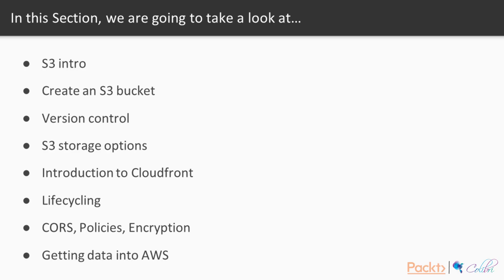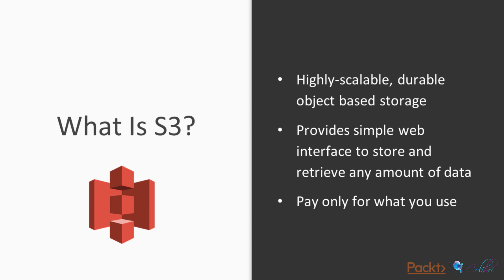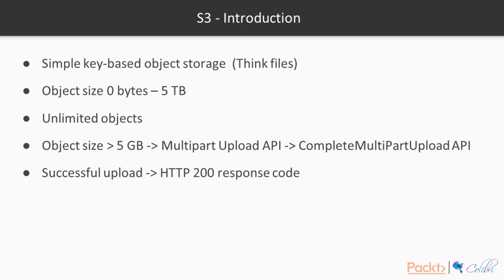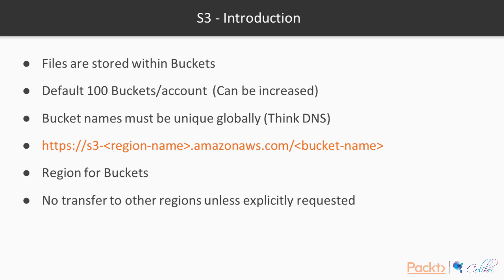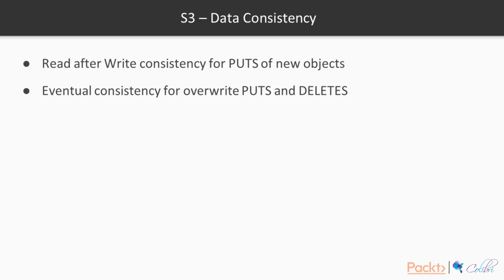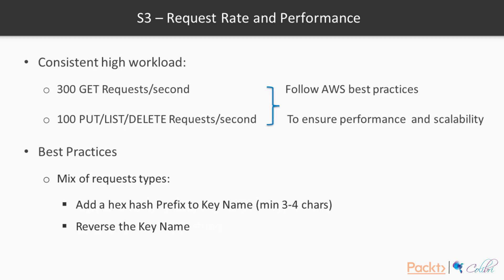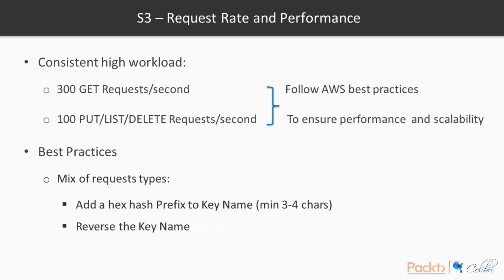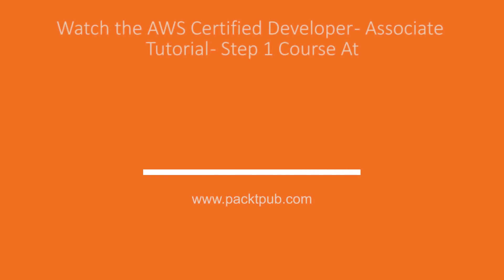AWS Certified Developer - Associate Tutorial - Step 1 : Introduction to S3 | packtpub.com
Overview of fundamental S3 concepts.
• View the definition of S3 and how it’s organized
• View data consistency models in S3
• Overview the S3perfomance